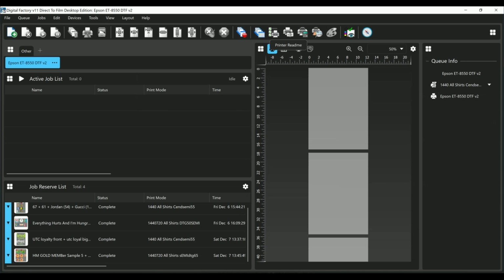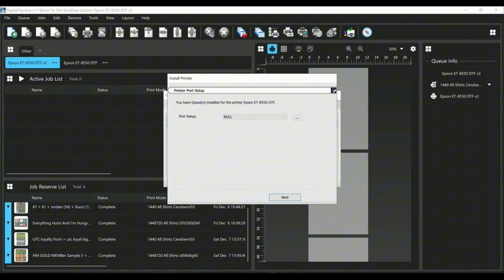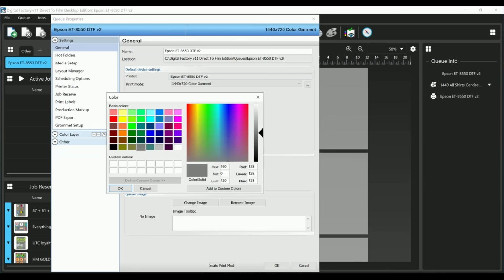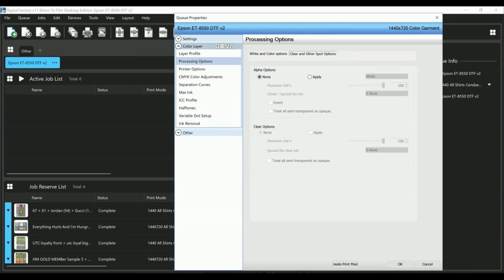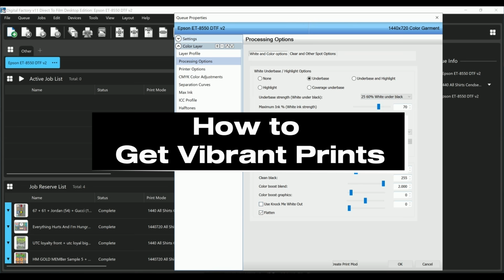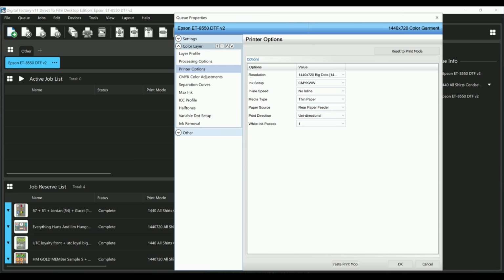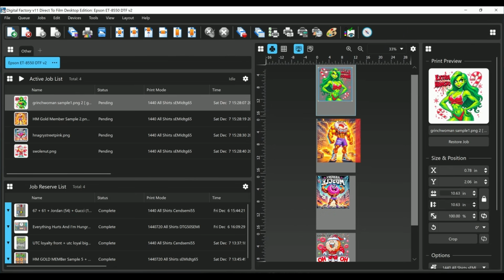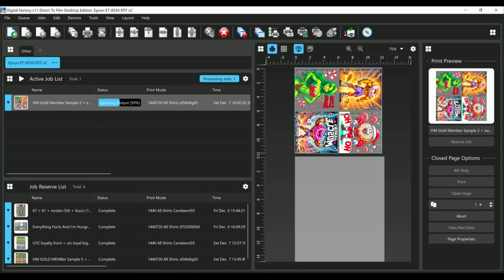Epson ET-8550 Digital Factory 11 / 10 Settings Explained | Full Tutorial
Ready to master DTF printing with your Epson ET-8550? In this step-by-step tutorial, I’ll show you exactly how to set up Digital Factory 11 (CADlink) for seamless and professional DTF prints. Whether you’re new to DTF or looking to optimize your setup, this video has you covered!

What’s Included in This Video:
00:00 ✅ Intro
01:44 ✅ How to connect the Epson ET-8550 to Digital Factory 11
04:13 ✅ Setting the correct ink order for DTF printing
05:05 ✅ How to get correct colors
06:45 ✅ Configuring film size for accurate prints
09:31 ✅ How to set white ink settings for vibrant designs
11:29 ✅ How to Set White Ink Choke
12:37 ✅ Avoiding paper jams without gimmicks like blue tape
13:15 ✅ Tips to print faster and enhance color vibrancy
16:19 ✅How to create DTF Print mode
18:19 ✅ Creating gang sheets for maximum efficiency
20:26 ✅ Full walkthrough of powdering, curing, and pressing
26:09 ✅ Outro

With these tips, you’ll have your setup running smoothly and efficiently in no time.

🔥 DTF SUPPLIES I USE & TEST

I actually use and test the DTF products I sell. My goal is to make DTF printing easier to understand without skipping the steps that matter.